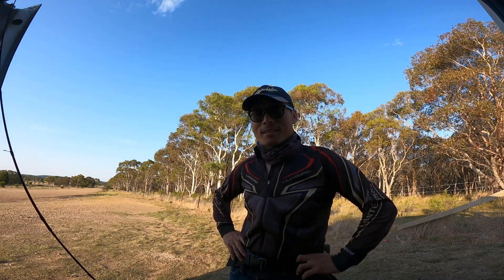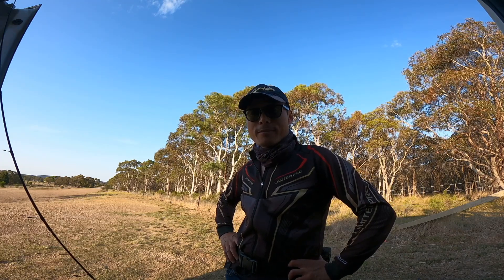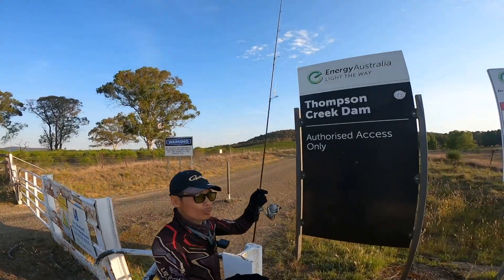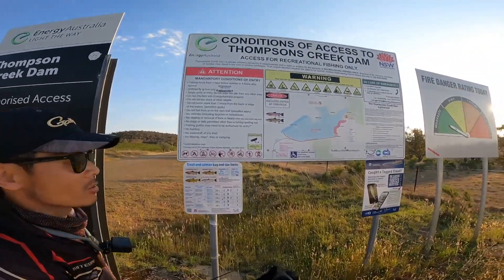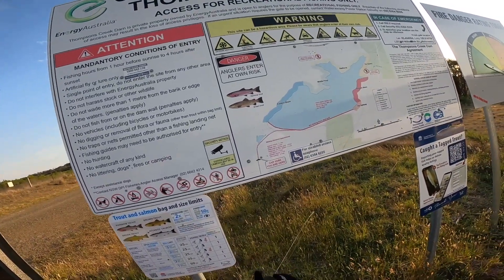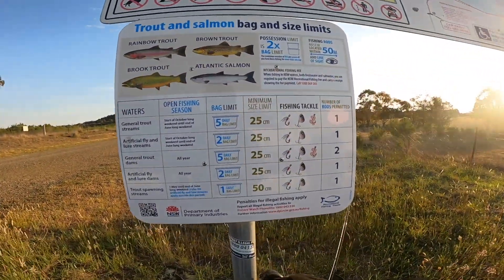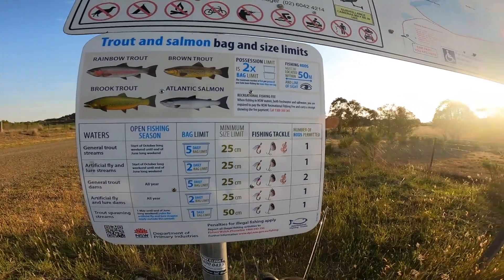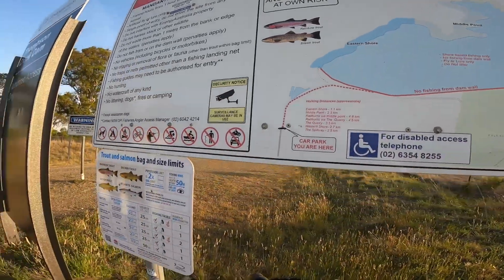Long trip short time fishing | Trout Fishing New South Wales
I always want to try to find out which lure is better for trout fishing, so today I drive 3 hours to blue mountain Thompson Creek  dam and tried nearly one hour, the time a too short and very quick to dark, using first 2 lures got 2 trout, and also, unfortunately , I just brought one battery for my GoPro, just record 40mins. did not record the full footage, anyway, would come back soon to finish this job.

More information about my shore jigging, slow pitch jigging techniques and tips, please visit my video how to shore jigging, how to slow pitch jigging.

If you interested using soft plastic lure fishing, Please visit my soft plastic lure fishing video. I used soft VIB lure fishing and fish like soft plastic lures.

Please visit my topwater lures fishing, if you interested about surface lure fishing on topwater, the fish flashed on the topwater when chasing the surface lures popper lures.

You could visit my bream fishing lures video if like bream fishing Sydney harbour , middle harbour, and Sydney bay fishing, the best lure for bream, minnow, and soft plastic lures fishing bream also very effective. this video just using small minnow lure fishing bream, but very efficient, and exciting.

You could visit my yellowtail kingfish fishing video in blues point, shore jigging and slow pitch jigging for kingfish fishing. slow jigging is very efficient for kingfish fishing, especially when you saw the school bait around the shore.

You could visit my video for jewfish fishing if you like shore jigging slow pitch jigging jewfish in Sydney harbour bridge blue point.

You could visit my bass lure fishing video if you like bass fishing , Australia bass fishing , kayak fishing, I compared 2 kinds of lure, one topwater surface lures fishing bass, another small minnow bass fishing, this 2 lure should be the best lure for bass fishing. for Australia Bass fishing, I also do shore bass fishing,

you could visit my rainbow trout lure fishing video if you like fishing rainbow trout in Sydney Australia, I am not sure about the best lure for rainbow trout fishing in Australia Sydney, but should also the lures works if you are lucky trying lure fishing rainbow trout.

You could visit my camping and fishing and hiking video if you like camping, lure fishing and hiking in mountain , also kayak fishing,

I came to Sydney harbour Middle harbour the other day, practice how to jig, how to shore jigging using 30g metal lure fishing. I practice shore jigging about 2 years, and still need to learn how to jig ashore. I would like to share my shore jigging techniques and tips with other fishing man, just for communicating, maybe not right way of shore jigging, but sometimes could catch some fish.

More information about my shore jigging, slow pitch jigging techniques and tips,